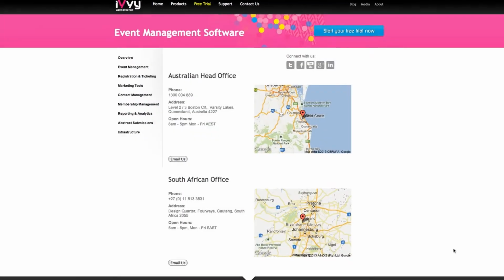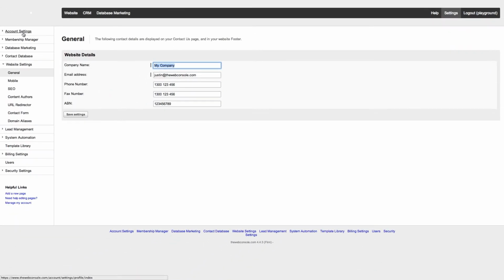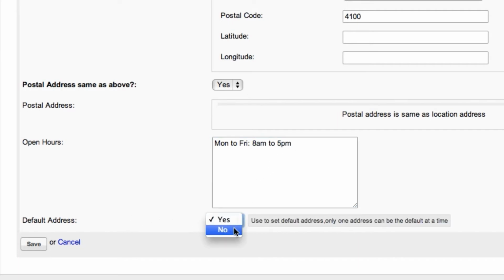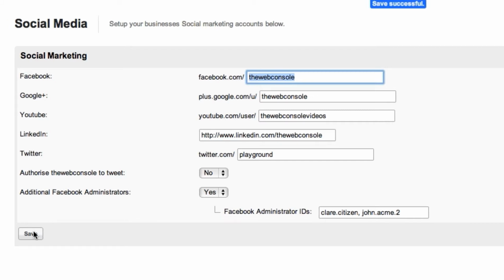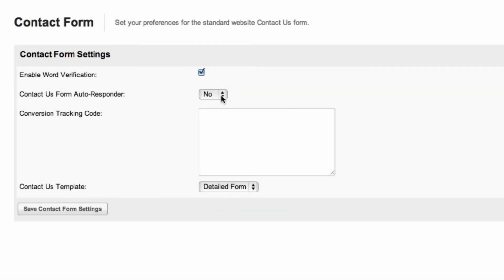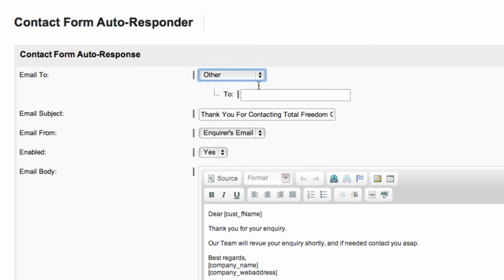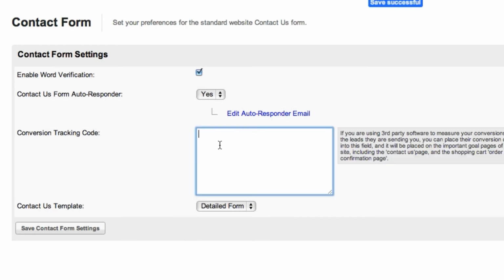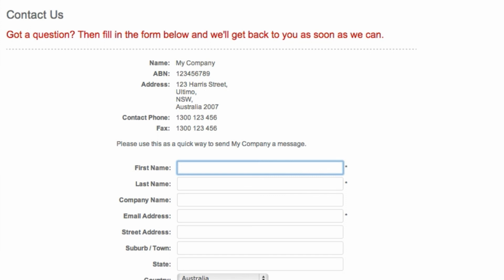Configuring the contact us page